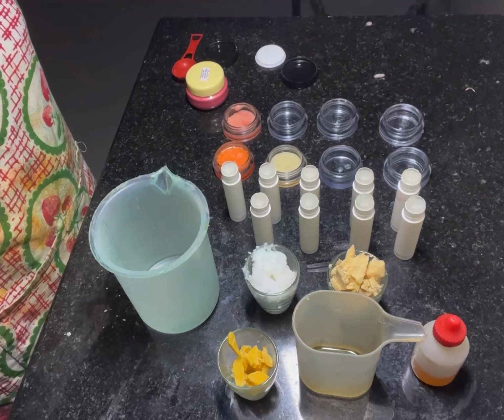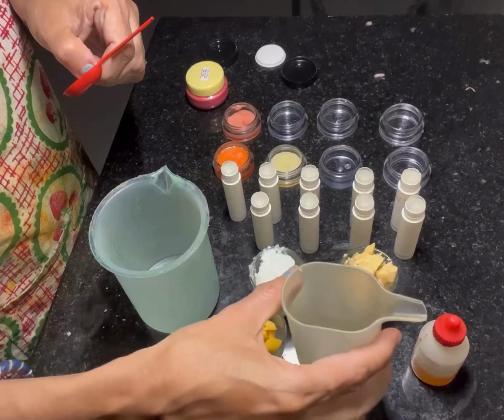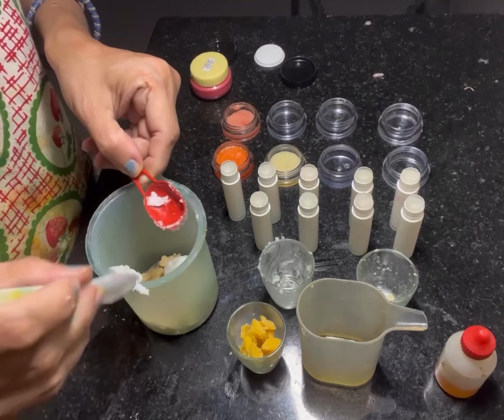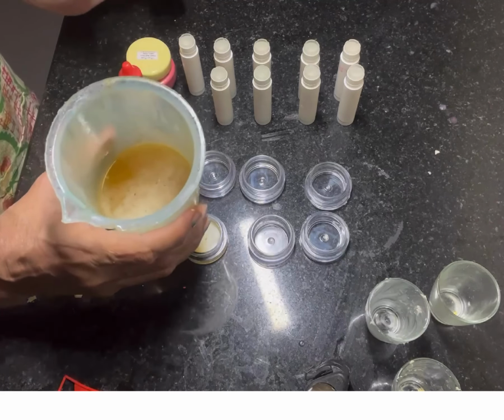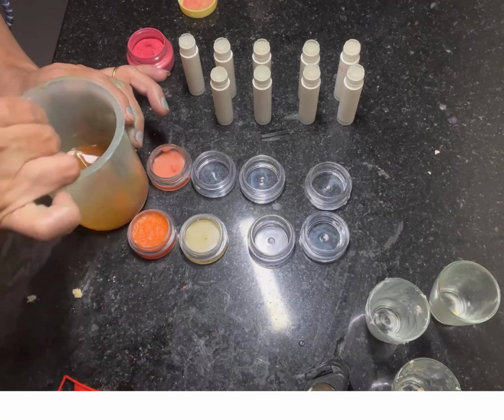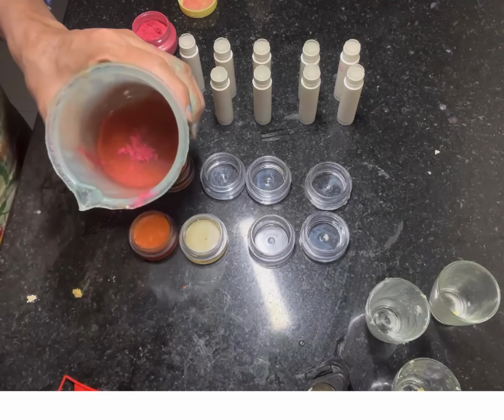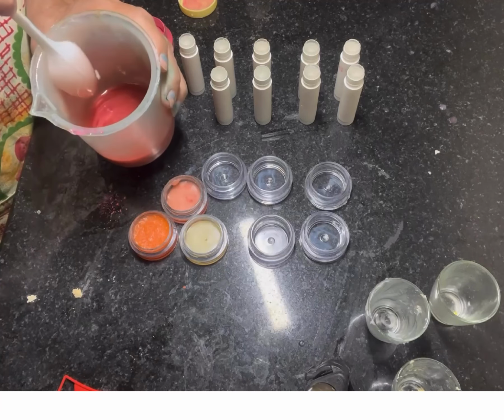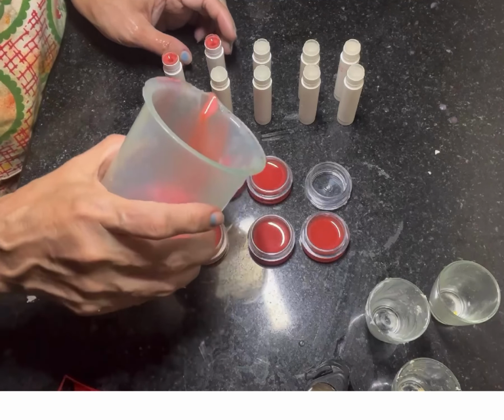DIY Lip balm using butters Tutorial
We make lip balms using butters . Pl comment , like the video if it helps  .To